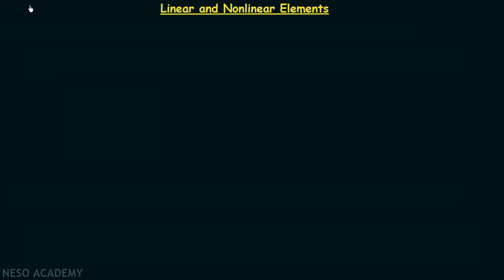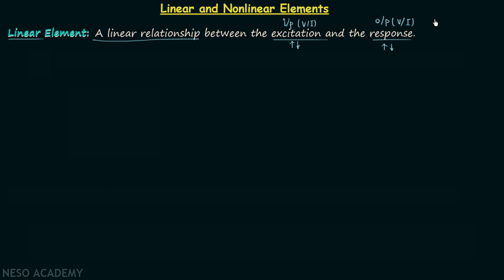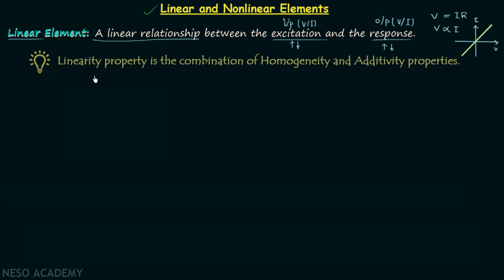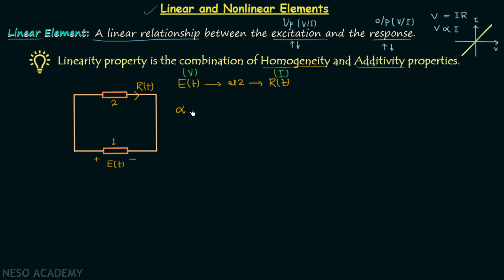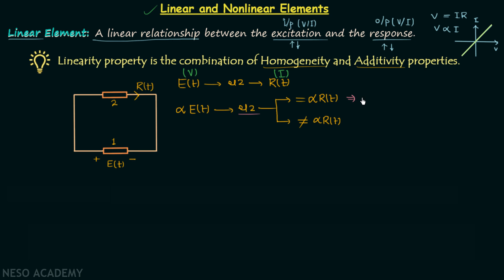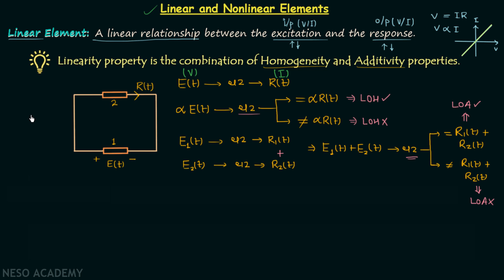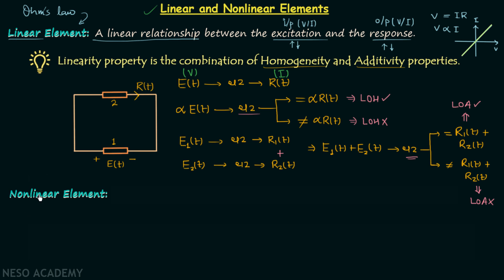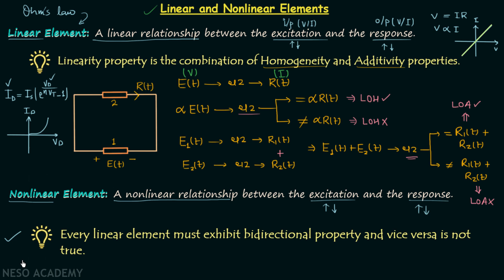Linear and Nonlinear Elements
Network Theory: Linear and Nonlinear Elements
Topics discussed:
1) Linear elements
2) Law of homogeneity
3) Law of additivity
4) Nonlinear elements
5) Linear element example
6) Nonlinear element example